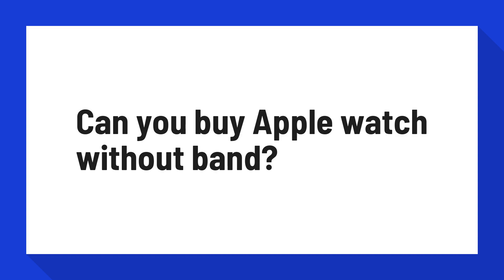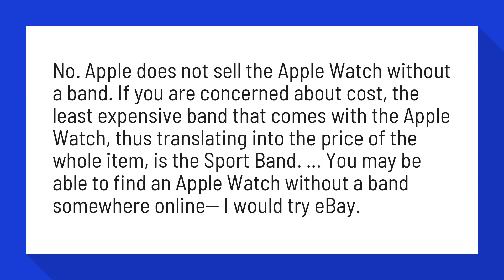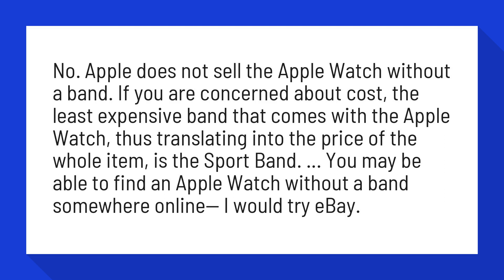Can you buy Apple watch without band?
Can you buy an Apple Watch without a watch band? - Quora

No. Apple does not sell the Apple Watch without a band. If you are concerned about cost, the least expensive band that comes with the Apple Watch, thus translating into the price of the whole item, is the Sport Band. ... You may be able to find an Apple Watch without a band somewhere online— I would try eBay.